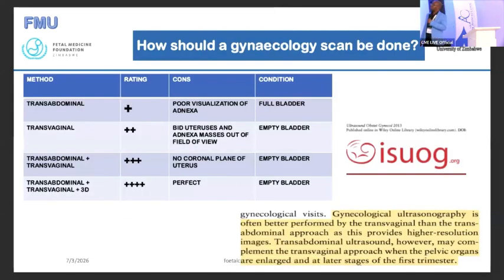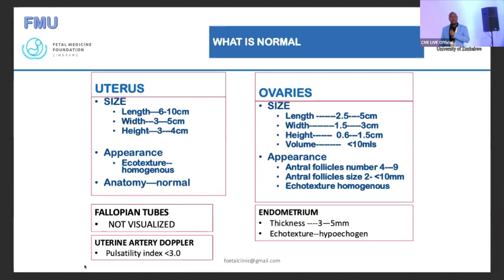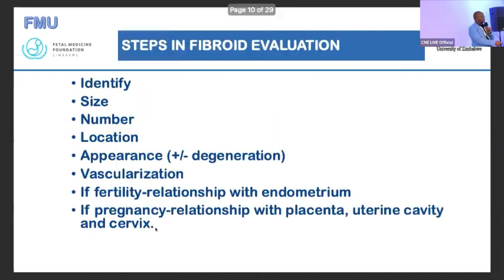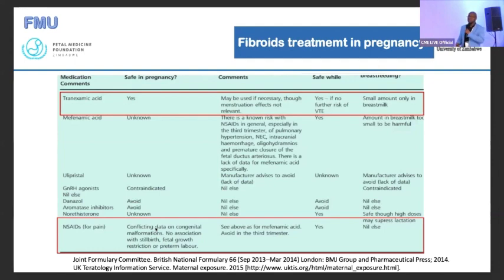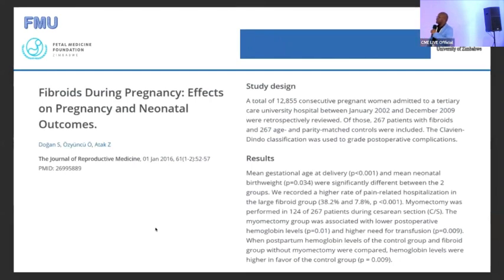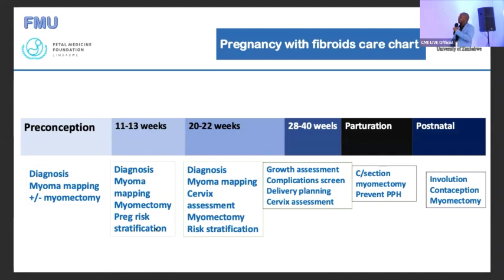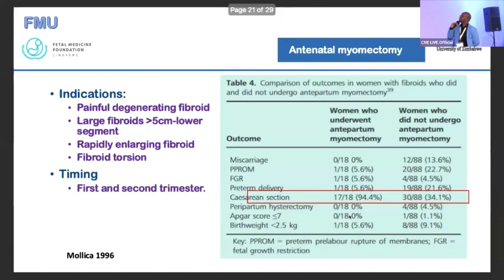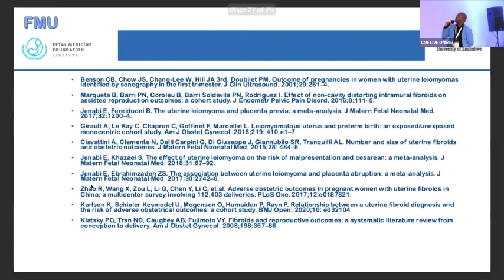Approach to Pregnancies with fibroids 1